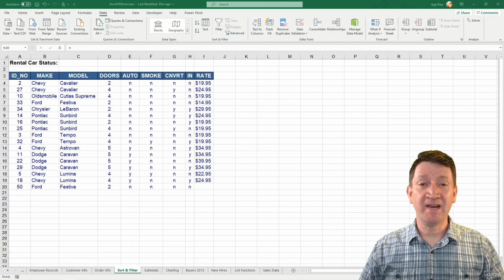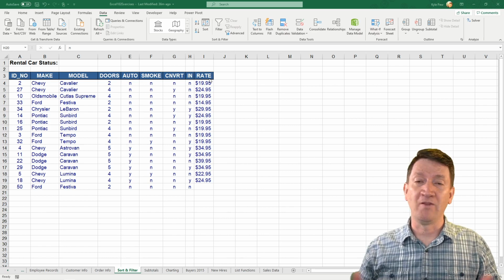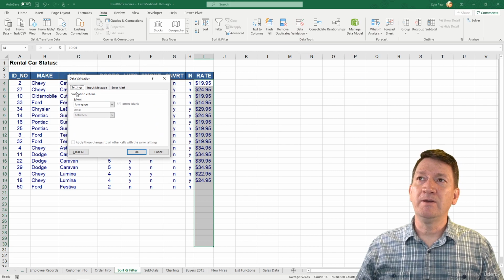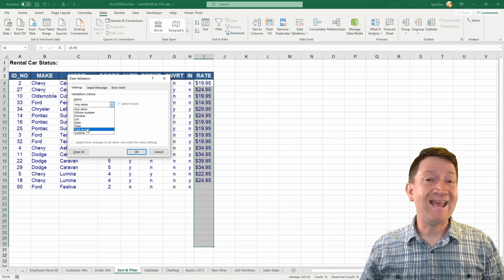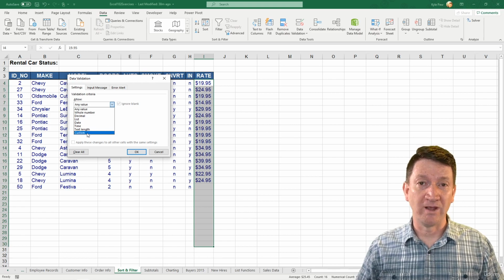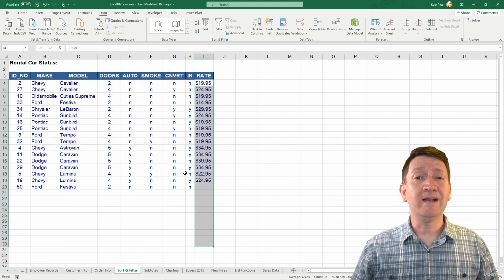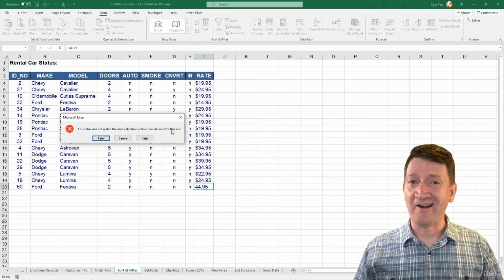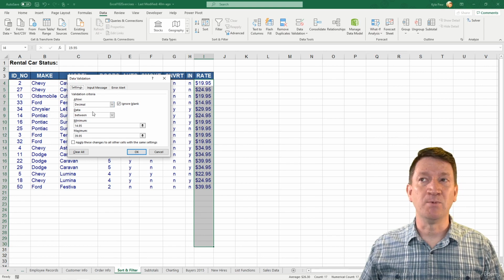Excel Decimal Data Validation - Excel Data Validation